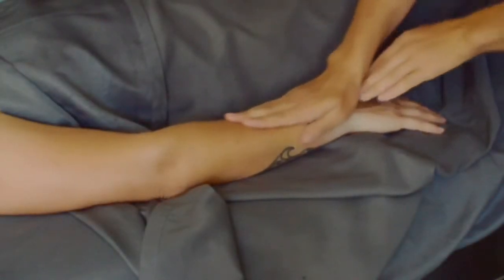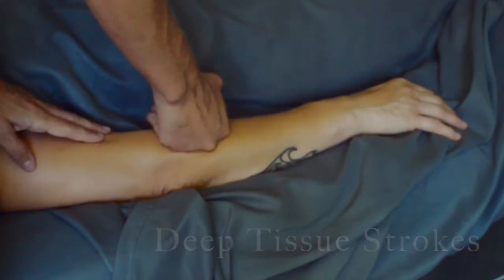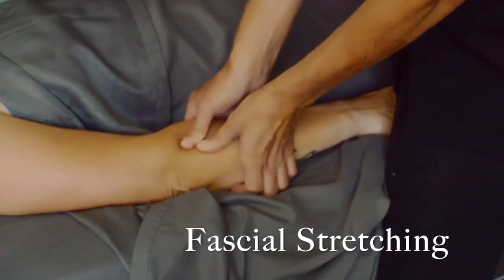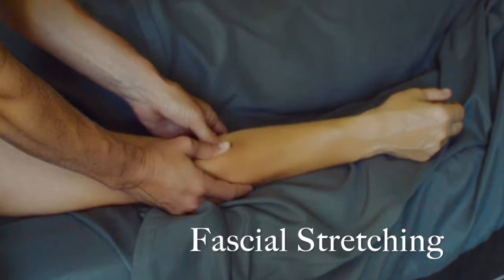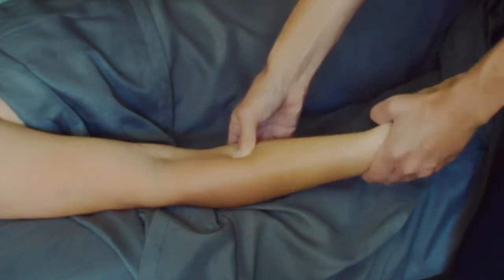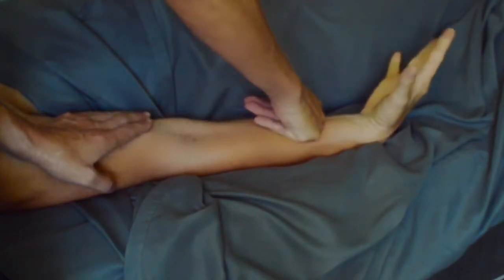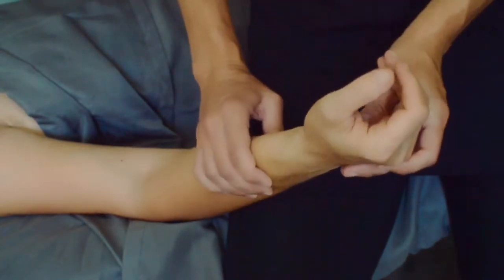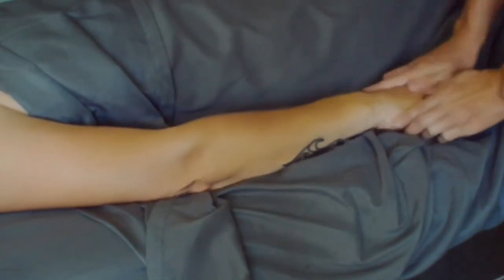Fix Carpal Tunnel Without Surgery Like a Pro with these Massage Techniques for the Forearm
Use These Pro Techniques to alleviate Carpal Tunnel Syndrome for Good! with these Pro Massage Techniques.  Seriously, give it a try before attempting surgery because it really can help!

I am a certified Massage Therapist, Personal Trainer, and former Pro Athelete that currently has Fibromyalgia and Chronic Fatigue.  I experienced many many injuries as an athlete, and now can use that knowledge to help others.

 I was a successful Spartan Athlete because I knew how to tap into the power of the mind to acheive athletic goals.  After a really stressful period, I developed these conditions and my professional career ended abruptly.  I spent 2 years in the depths of depression, severe Chronic Fatigue, and Fibromyalgia.  I know that it was past trauma that got me into that mess, and know that by using  the power  of my mind that I can heal.  I will never give up searching for ways to be in complete remission - I can't and I won't.

Sometimes I feel like giving up
But i Just Can't
It isn't in my blood.

I've learned so much through my formal and informal education on these subjects, and I want to share it all and help others through their hard times.  Feel free to PM me.

For Ty (runtyrun32)

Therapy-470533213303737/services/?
ref=page_internal

I will be videos that deal with all types of self care, including exercise, massage techniques, self massage, dealing with injuries, nutrition, strengthening, mental health and much more!
 I am a certified Massage Therapist, Personal Trainer, and former Pro Athelete that currently has Fibromyalgia and Chonic Fatigue.  I experienced many many injuries as an athlete, and now can use that knowledge to help others.

For Ty (runtyrun32)

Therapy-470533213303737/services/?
ref=page_internal